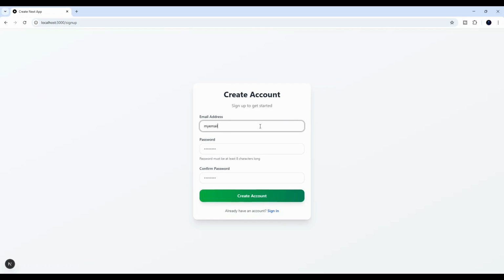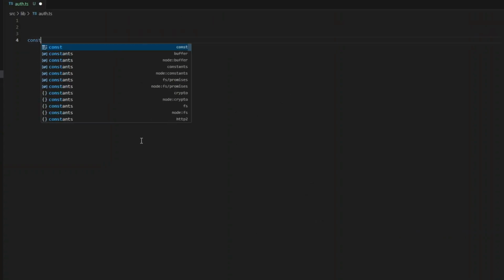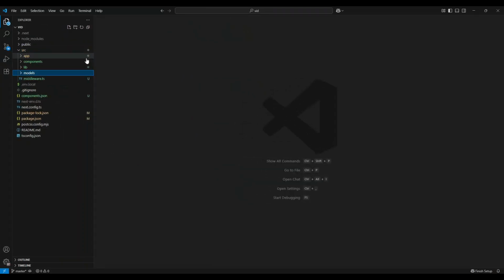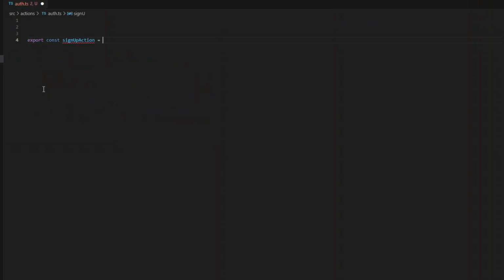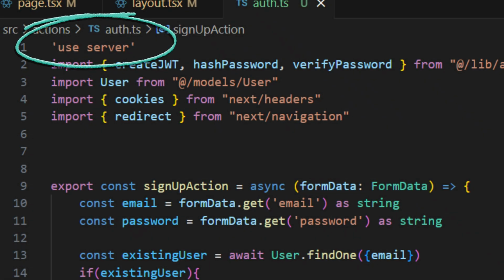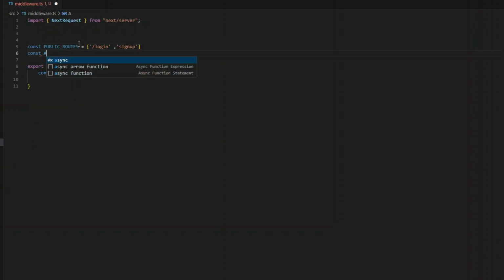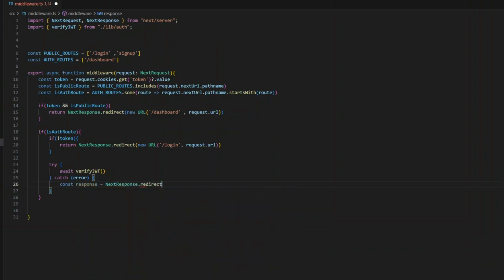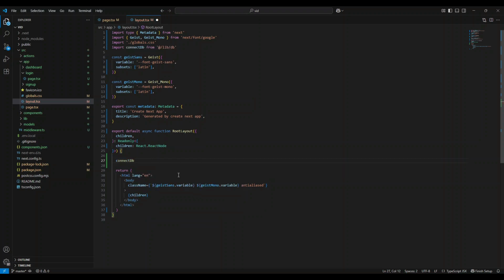Next.js Authentication for Beginners: No NextAuth Needed (2025) | MongoDb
🚀 Next.js Authentication for Beginners: No NextAuth Needed (2025)
🔐 Secure your Next.js app using MongoDB, Mongoose, and Server Actions – no NextAuth required!

In this comprehensive and beginner-friendly tutorial, we’ll walk you step-by-step through building your own authentication system in Next.js 14 App Router using MongoDB, Mongoose, JWT tokens, and Next.js Server Actions — all without using NextAuth.js.

Whether you're new to Next.js, or want full control over your authentication logic, this video will teach you how to build secure login, signup, logout, middleware protection, and session management from scratch.

💡 Skip the complexity of NextAuth. Build your own clean and secure Next.js Auth system — fully customizable and easy to scale.

✅ Next.js authentication without NextAuth
✅ MongoDB and Mongoose integration
✅ JWT-based auth with cookies
✅ Server Actions in Next.js (2025 update)
✅ Secure login, signup, logout logic
✅ Middleware route protection
✅ Complete UI with modern design

📌 🔎 Timestamps & Breakdown

⏱ 0:00 - 0:15 → End Results Preview
Start the video with high-energy transitions showing the live result of the app – user signs in, dashboard loads, logout works – all powered by Next.js Auth with MongoDB and JWTs.

📦 0:16 - 0:30 → Installing Dependencies
We go over package.json and install only the essentials:
mongoose, jsonwebtoken, bcryptjs, and @types/* — keeping things lightweight and beginner-friendly.

🛠️ 0:31 - 2:32 → Connecting to MongoDB
You’ll learn how to use mongoose to establish a clean and reusable connection to your MongoDB instance, even on Vercel or production environments.
✅ Best practice connectDb() function included!

🔒 2:33 - 5:42 → Auth Utilities: JWT, Hashing, Session
We implement utility functions:

hashPassword using bcryptjs

comparePassword

signJWT and verifyJWT

getSession() to extract the user from cookie JWT

These core utilities power our authentication logic safely.

👤 5:43 - 6:24 → User Schema Model
Create a clean User model using mongoose.Schema.
✅ Validate fields
✅ Add unique constraints
✅ Connect with MongoDB seamlessly

🔐 6:25 - 9:37 → Server Actions: Login, Signup, Logout
Use Next.js Server Actions for your backend logic:

loginAction()

signupAction()

logoutAction()

No API routes needed!
You’ll see how Server Actions simplify Next.js authentication in 2025 and beyond.

🧑‍💻 9:40 - 11:21 → Login Page UI
Build a clean login form using modern UI and bind it with your Server Action. On submit, it signs the user in using the JWT cookie logic we created.

📝 11:22 - 12:21 → Signup Page UI
We implement the registration form.
✔️ Connects directly to signupAction()
✔️ Handles duplicate emails
✔️ Auto-login after signup

🛡️ 12:22 - 14:12 → Middleware for Route Protection
Here’s where we use middleware.ts to protect routes like /dashboard.

If no token: redirect to /login

If already logged in and visits /signup: redirect to /dashboard

Verifies JWT before allowing access
This is the real power of Next.js Middleware + Auth!

📊 14:13 - 14:50 → Dashboard Page
Simple protected route that fetches the session using getSession() and displays a welcome message and logout button.
✅ Demonstrates real-time session control.

🔁 14:51 - 15:03 → Root Page & Layout Hook
Wire up the connectDb() in layout.tsx or page.tsx to ensure MongoDB stays connected on app load.
👉 This improves app stability across hot reloads.

🎬 15:04 - End → Final Result Demo
We end by showing the complete flow:

Signup → Redirect → Dashboard

Logout → Redirect → Login

Refresh → Session persists

Manual route protection via Middleware
🔥 All done with Next.js + MongoDB + Server Actions!

💥 Why This Tutorial is Special
✅ No NextAuth.js
✅ Full Control of Your Auth
✅ Built with 2025 Next.js Server Actions
✅ MongoDB + Mongoose Integration
✅ Real Middleware Route Guards
✅ JWT Cookie Auth (Stateless and Secure)
✅ Beginner-Friendly — Yet Scalable

Developers learning Next.js for beginners

Devs frustrated by NextAuth.js complexity

Full stack engineers using MongoDB and Mongoose

Freelancers building custom auth for clients

Learners switching from Firebase/Auth0 to self-hosted logic

💬 Drop a comment if you want:
✅ Refresh token system
✅ Forgot password flow
✅ Email-based OTP
✅ Admin panel with role-based routes

📌 Channel: StackToAI
🔔 New AI + Full Stack dev tutorials weekly